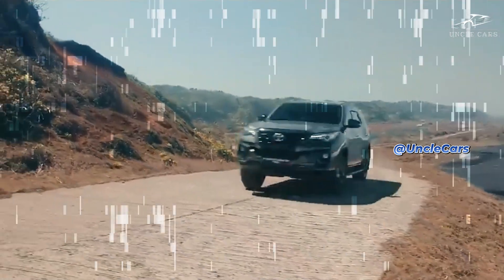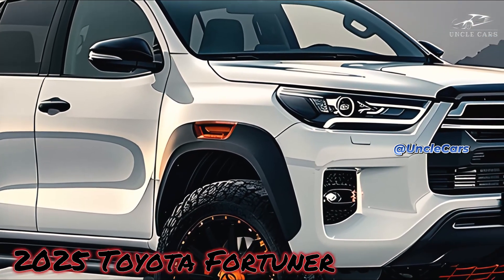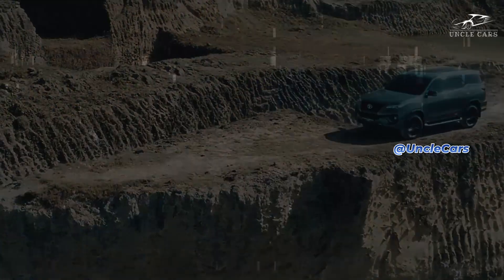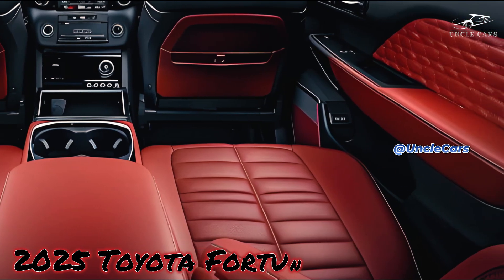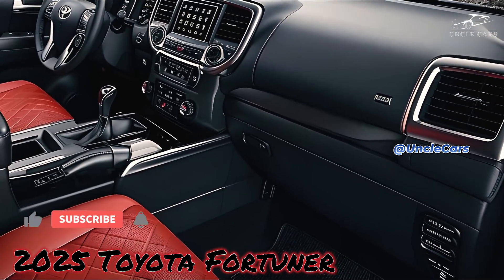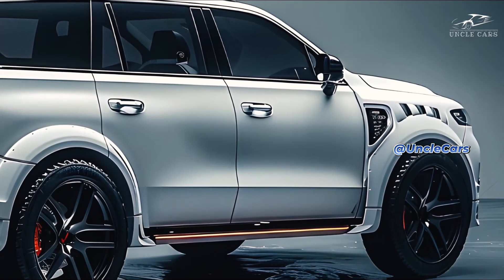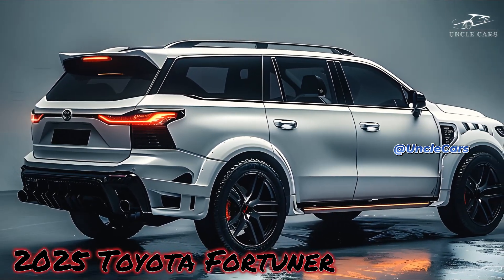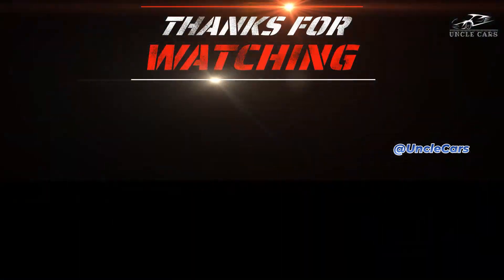New 2025 Toyota Fortuner Review - Tough, Powerful, and Stylish!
The 2025 Toyota Fortuner is set to enter a bold new era with significant updates that enhance both its technical capabilities and aesthetic appeal. This renowned SUV, known for its reliability, will feature a more aggressive and modern design, including angular lines, prominent wheel arches, and larger grilles, all reflecting Toyota's latest design language for a robust yet elegant appearance.
The Fortuner is expected to offer a range of powertrains, from traditional gasoline and diesel engines to a new hybrid model that combines internal combustion with electric motor efficiency. This hybrid version aims to deliver improved fuel economy and reduced emissions.
Inside, the 2025 Fortuner will boast advanced technology, including an upgraded touchscreen entertainment system with high-definition displays, smartphone integration, and sophisticated navigation. Additionally, a comprehensive suite of advanced driver-assistance systems (ADAS) will be integrated for enhanced convenience and safety.
Despite its redesigned focus on-road, the Fortuner will retain its off-road capabilities, featuring a body-on-frame construction and high ground clearance to handle challenging terrains with ease. With its innovative features, improved performance, and refreshed design, the 2025 Toyota Fortuner is poised to remain a top contender in the competitive SUV market.